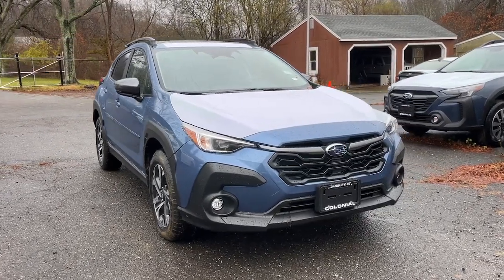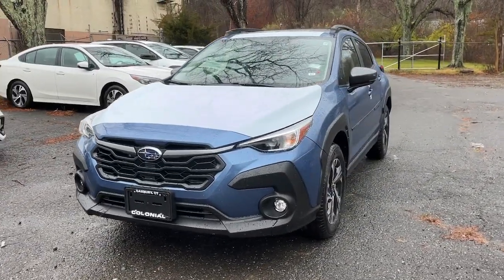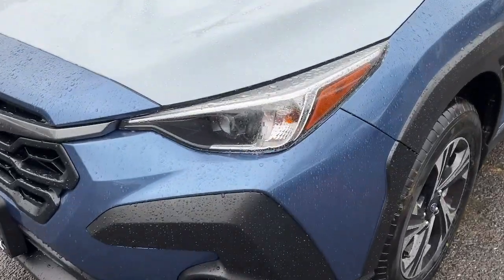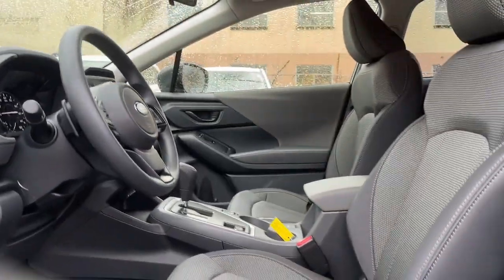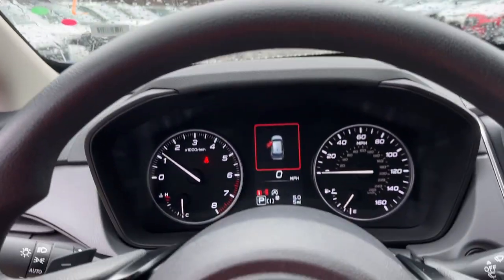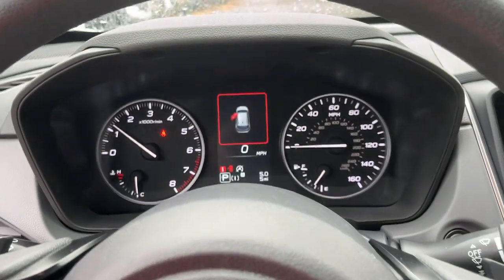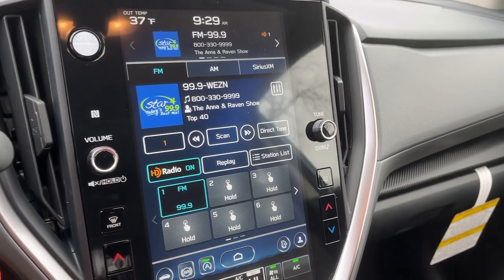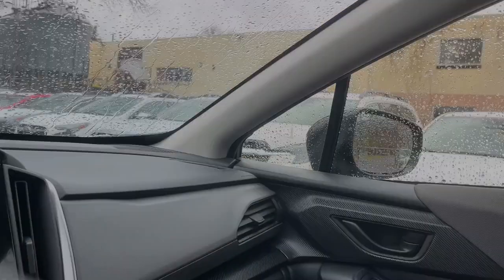2024 Subaru Crosstrek Danbury, Brookfield, Ridgefield, New Milford, New Fairfield, CT N6938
Horizon Blue Pearl New 2024 Subaru Crosstrek 2.0L Premium available in Danbury, Connecticut at Colonial Subaru. Servicing the Brookfield, Ridgefield, New Milford, New Fairfield, CT area.

Colonial Subaru
89 Newtown Rd

BSD/RCTA & Moonrf & All Weather Pkg & Pwr Dr. Seat,Blind Spot Detection w/Rear Cross-Traffic Alert,Power Moonroof,All-Weather Package,Heated Front Seats,Heated Wipers,Heated Exterior Mirrors,10-Way Power Drivers Seat,Horizon Blue Pearl Body Side Molding,Rear Bumper Cover,Splash Guards